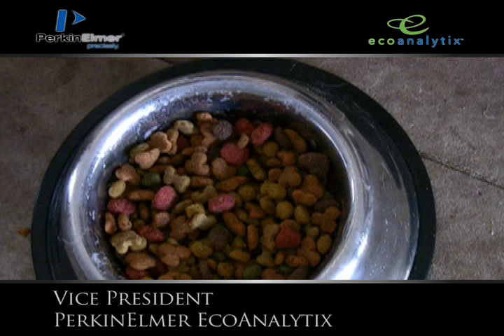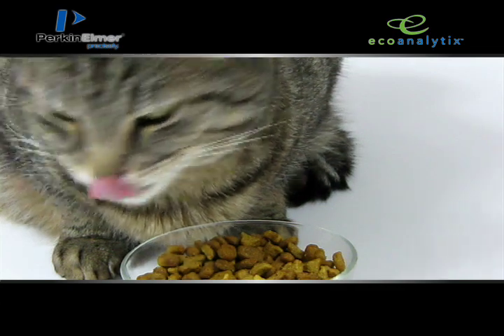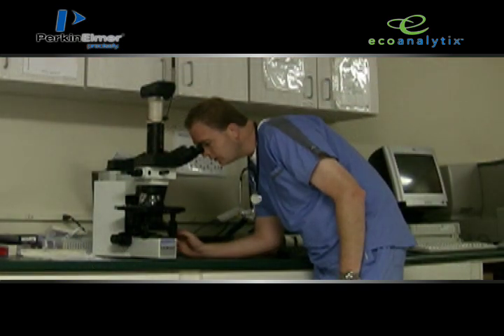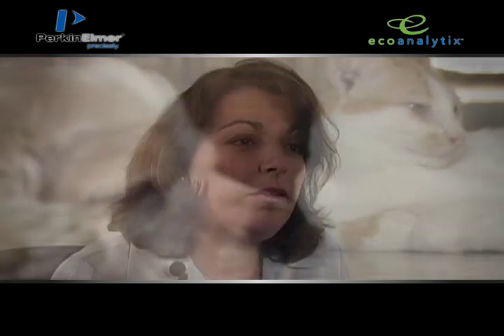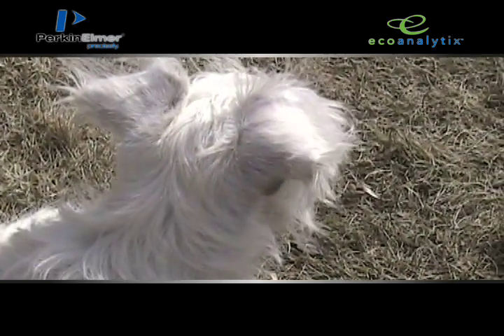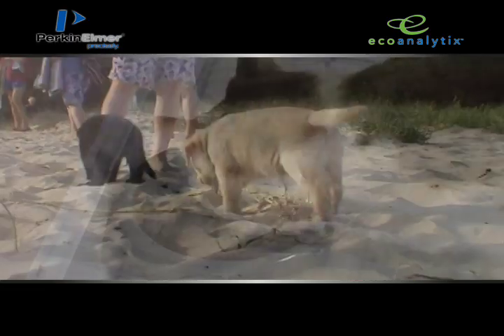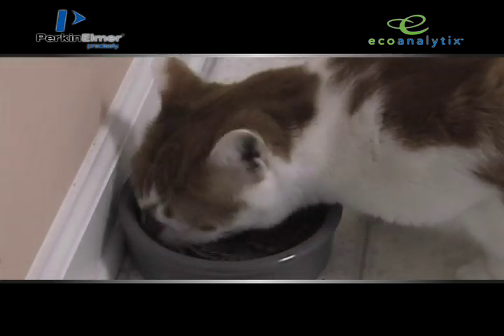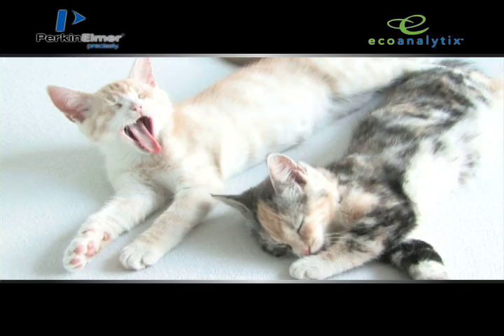Melamine in Pet Food - Analysis Solution from PerkinElmer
How melamine ended up in pet food and how pet food manufacturers can test the ingredients for contaminants